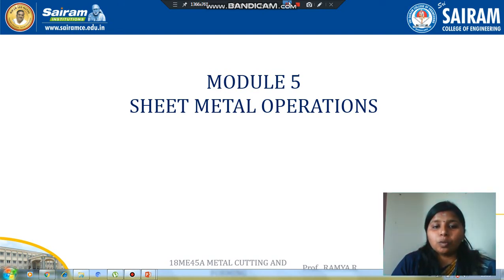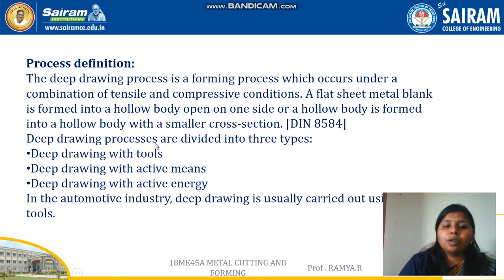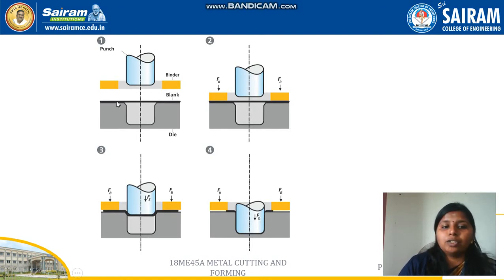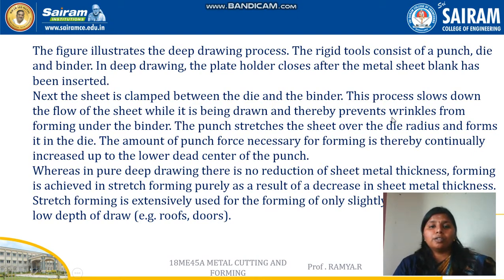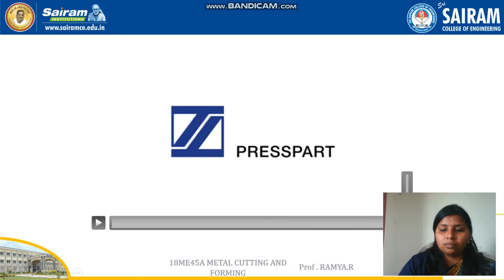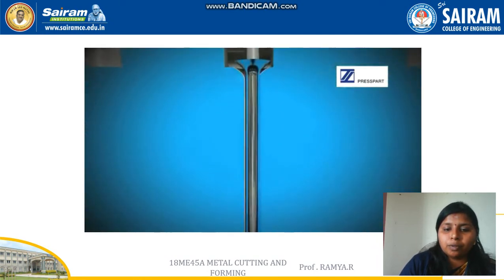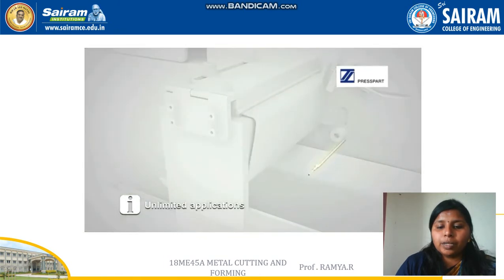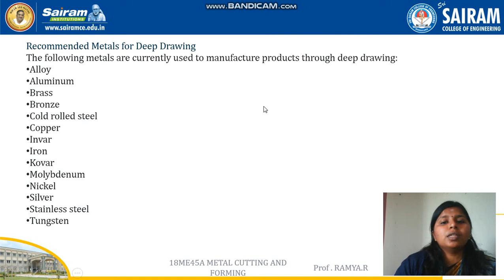Lecture video_18ME45A_Module 5_Deep drawing_Ramya.R